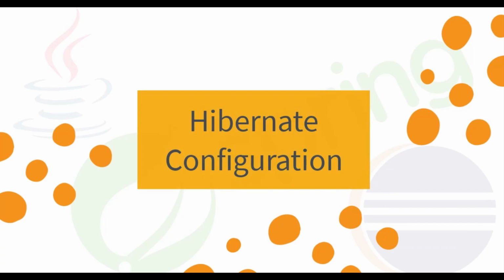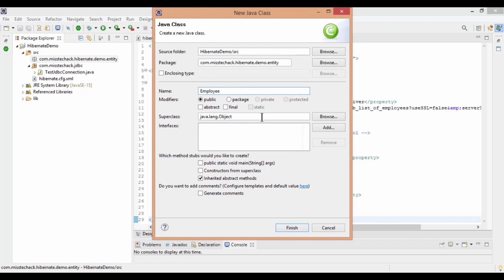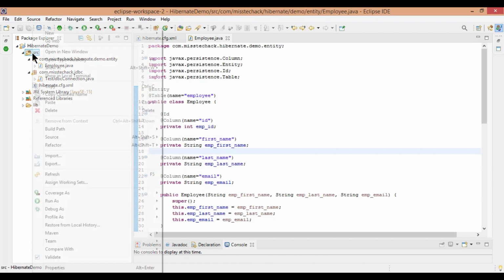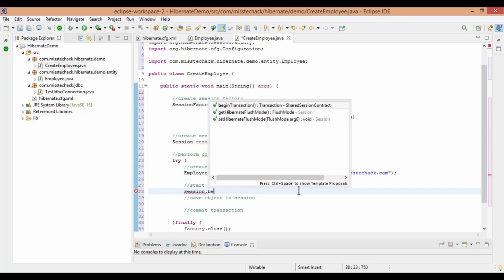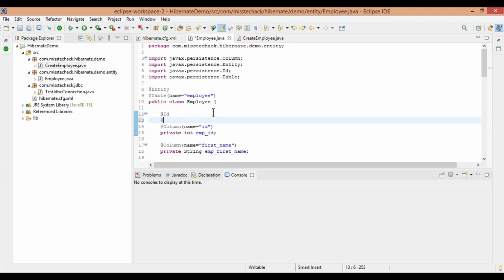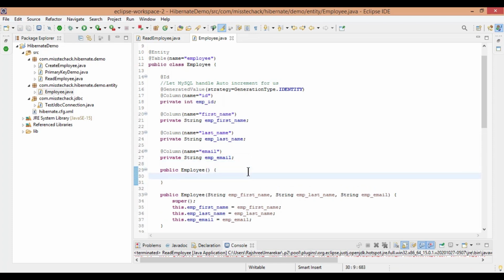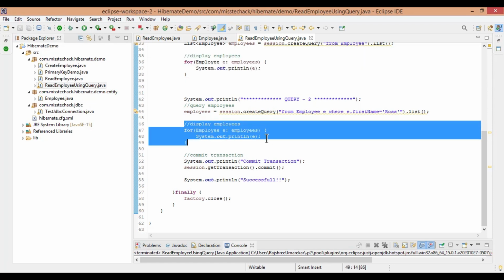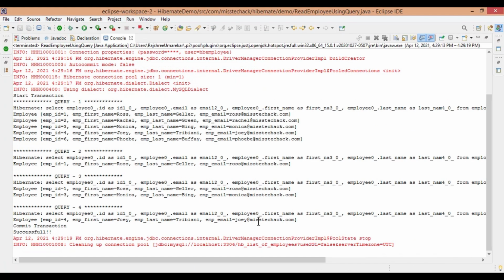CRUD Operation - 1 | Java Hibernate tutorial | Beginner Course | Basics of Hibernate | ORM Framework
Welcome to a new short series of Hibernate Basics.

Hibernate is a framwork that provides the ORM Object to Relational Mapping. The series will cover MySQL Installation, operations and Mappings. So if you are new to hibernate, this series will be very useful to you. Or if you know anyone willing to learn hibernate basics, do share and suggest this Hibernate Basics Series to them.

In this video, I will be showing you how we can perform CRUD operations like Create and Read using Hibernate. Steps to follow :
1 : Hibernate configuration
2 : Annote Java Class
3 : First CRUD operation - Create
4 : Primary Key Demo
5 : Second CRUD Operation - Read (one record)
6 : Read (all/some records)